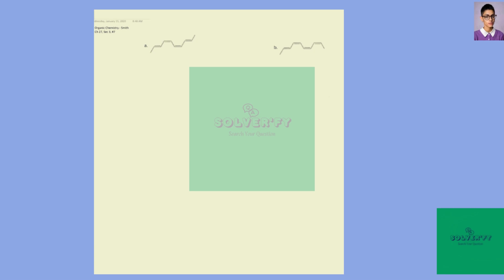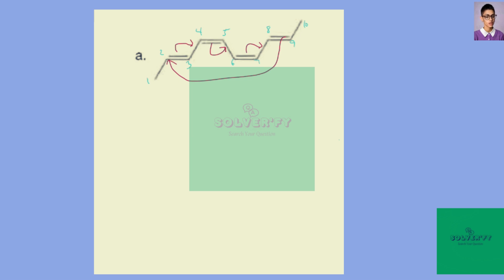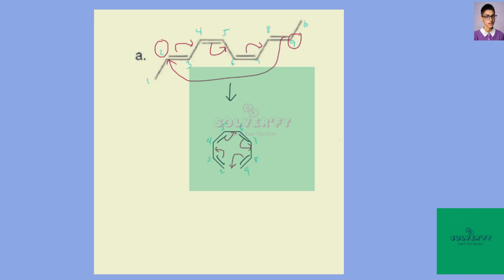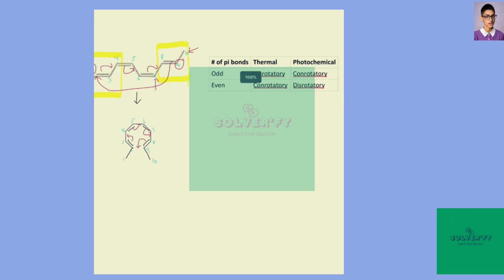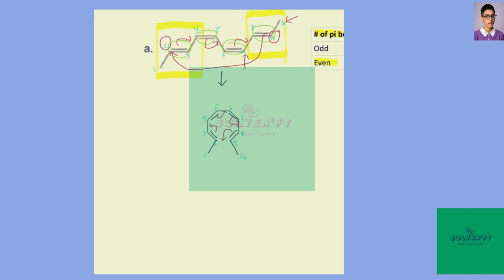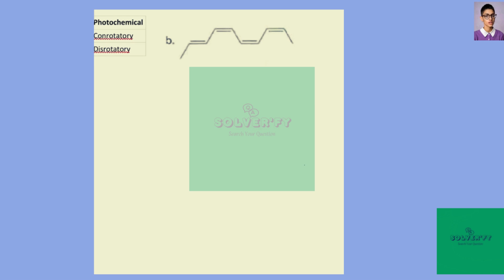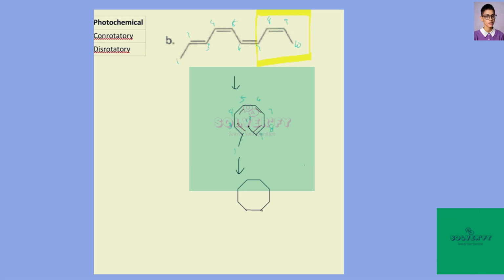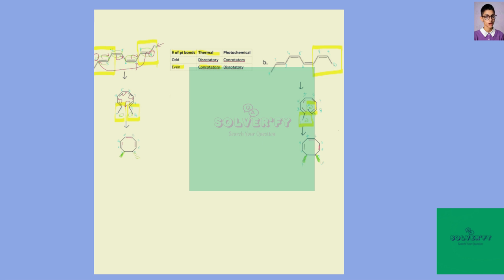[Chemistry] What cyclic product is formed when each decatetraene undergoes thermal electrocyclic ri